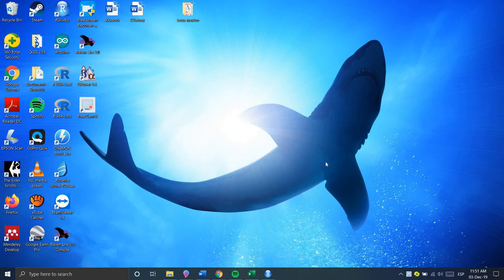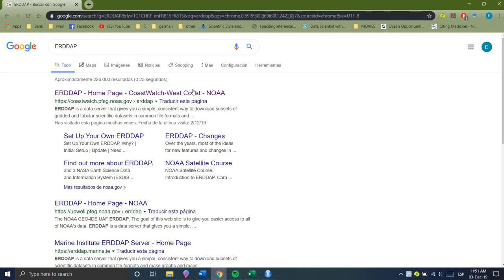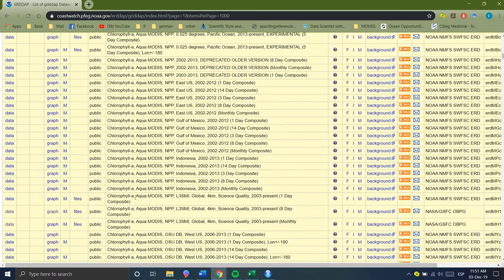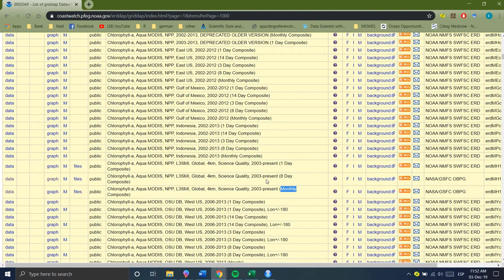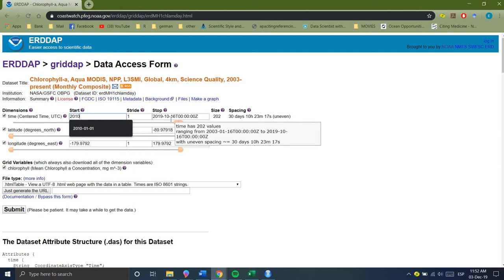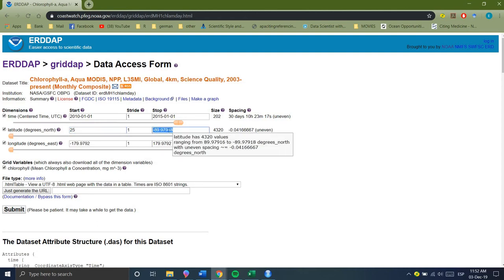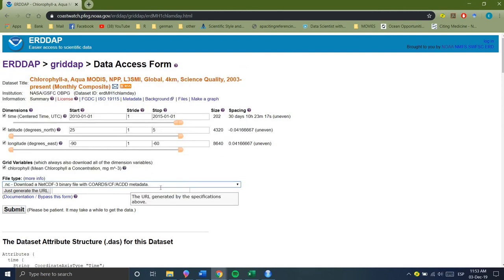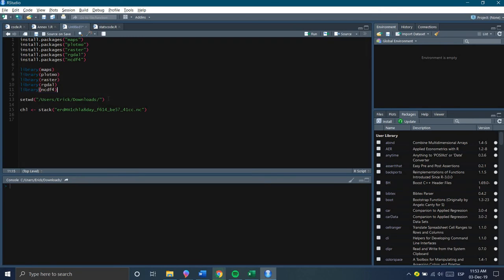How to retrieve environmental data from open sources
Video Tutorial created by Eric Diaz Delgado, student of the International MSc in Marine Biological Resources (IMBRSea).